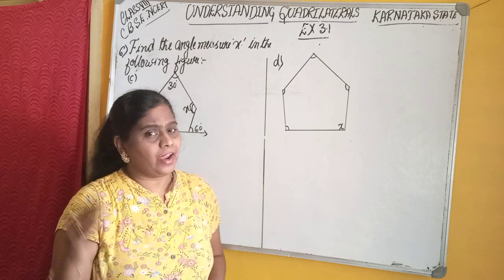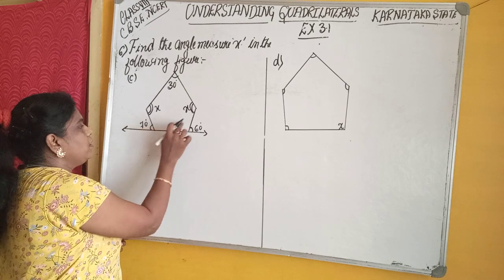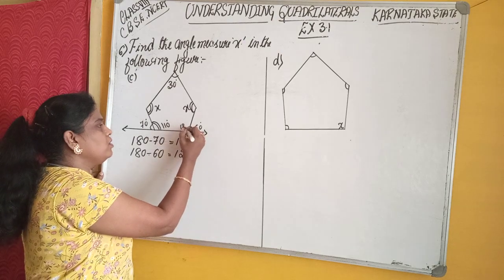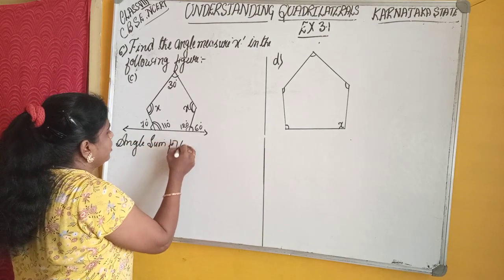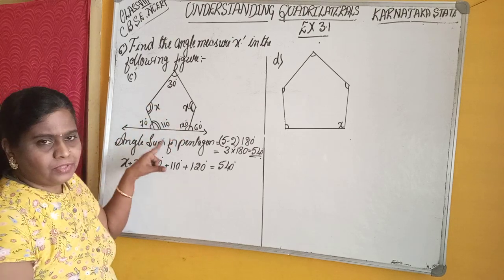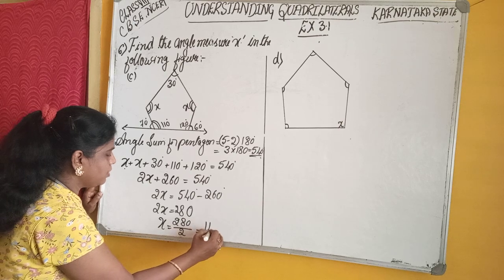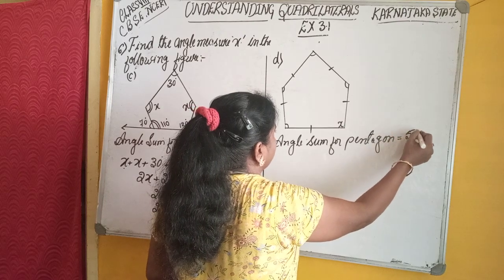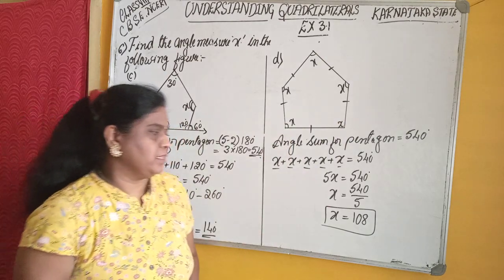QUADRILATERALS, KARNATAKASTATE CBSE/NCERT